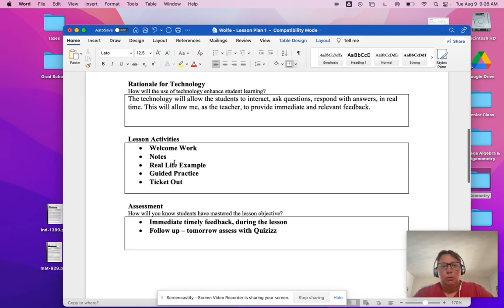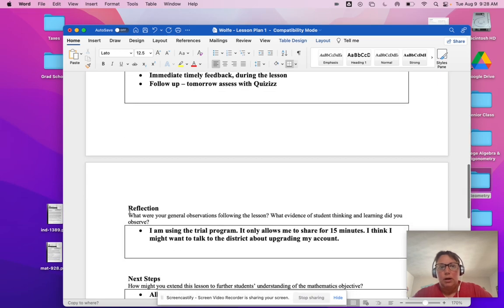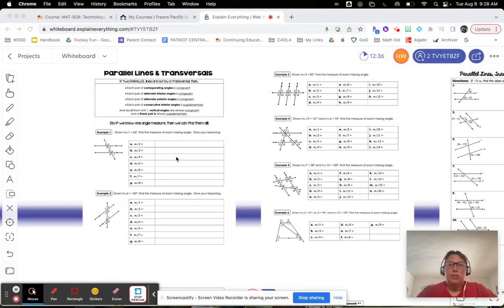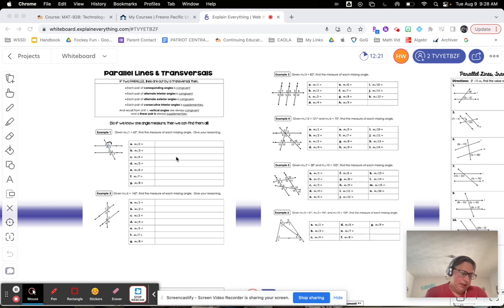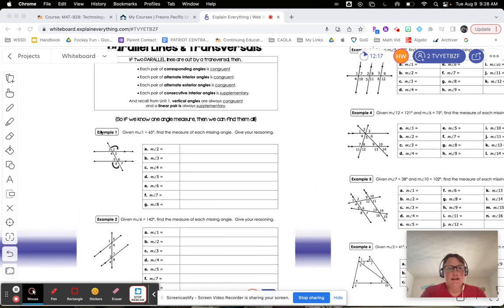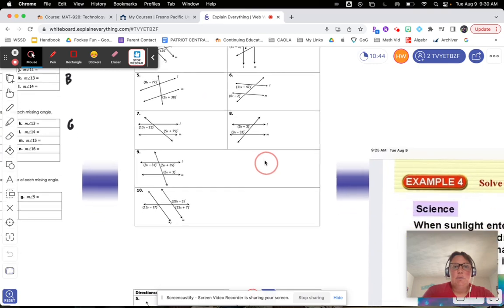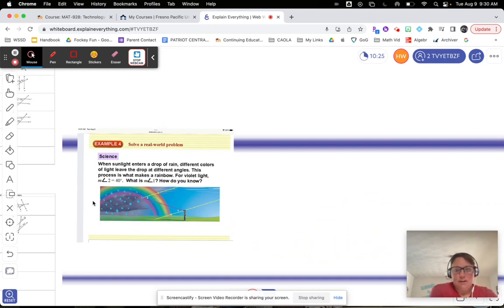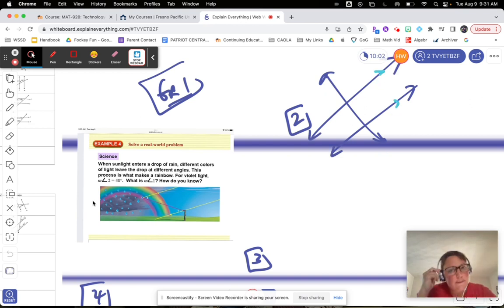MAT 928 - Lesson 1